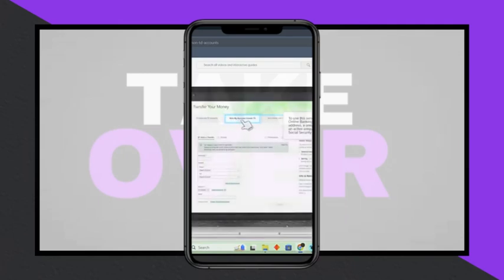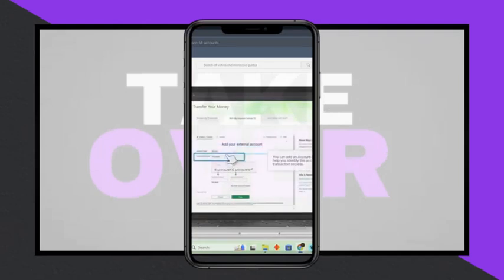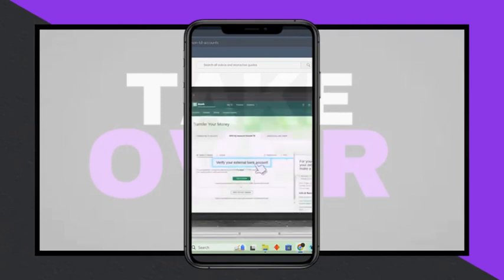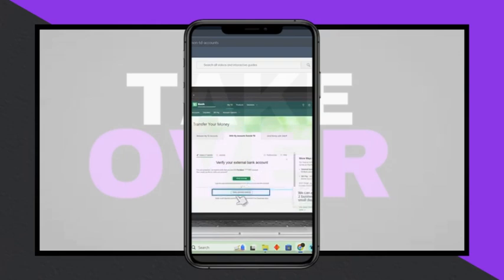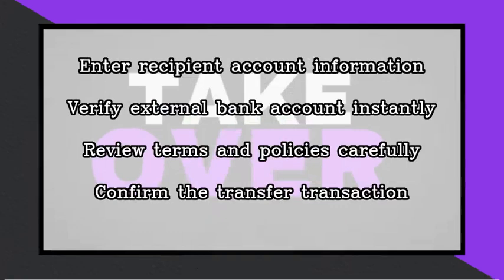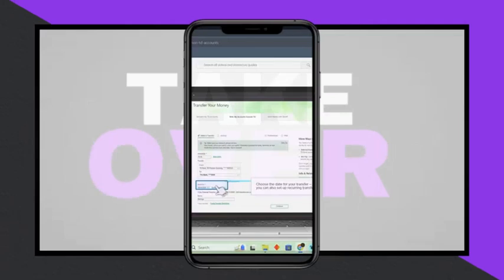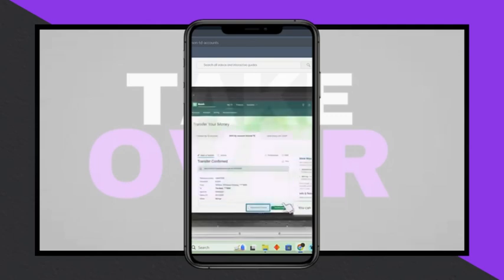How To Wire Transfer Money From TD To Another Bank (2025)